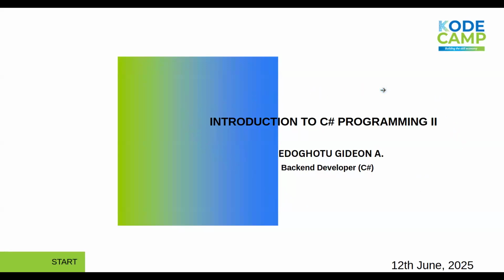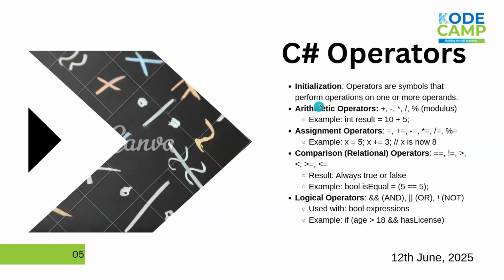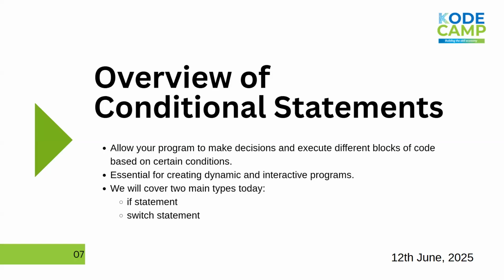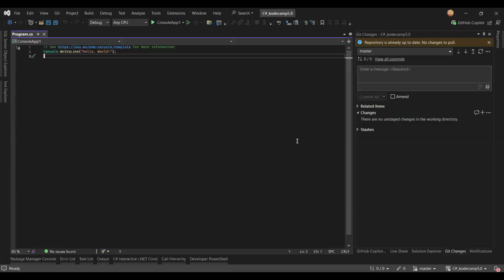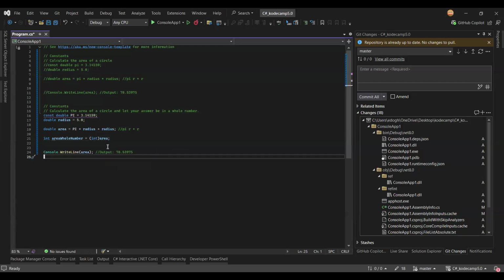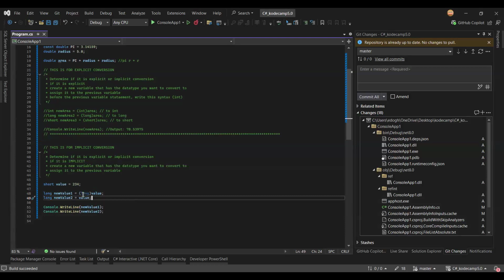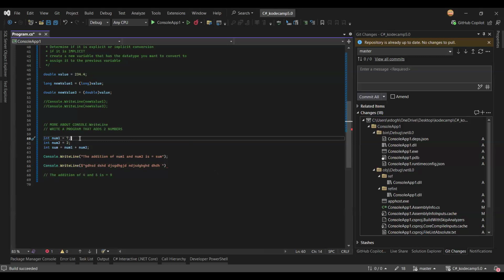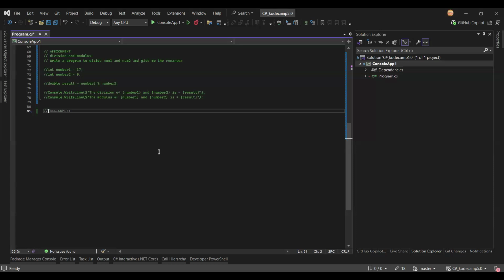KodeCamp 5.0 Beginner C# Class 4 - Introduction to C# Programming 2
Constants, Data type, Type casting, Operators, Expressions, Conditional Statements, Switch